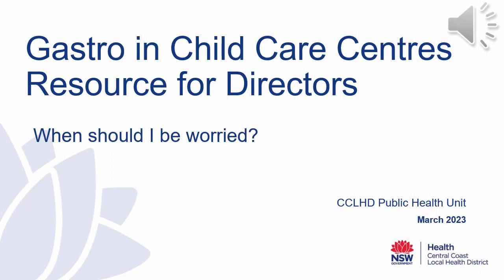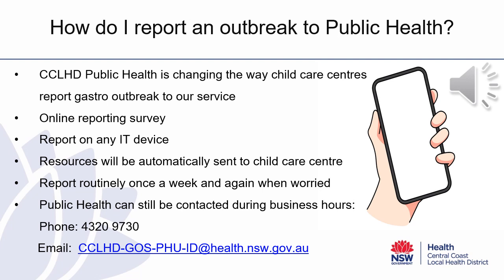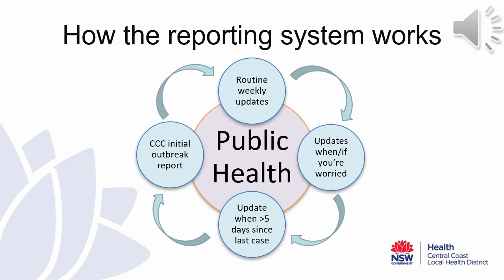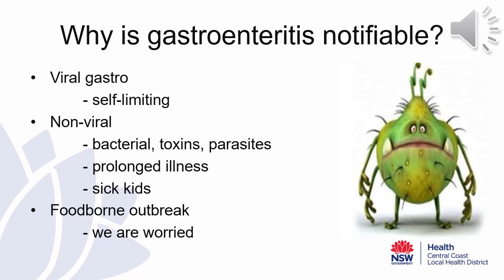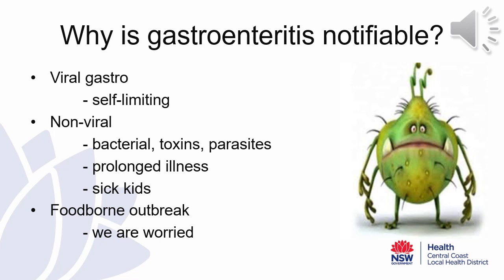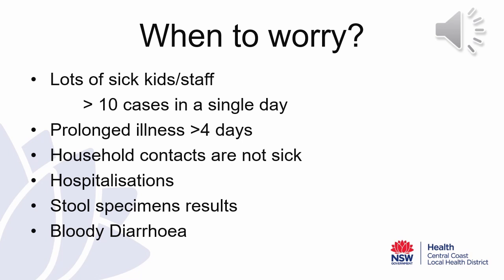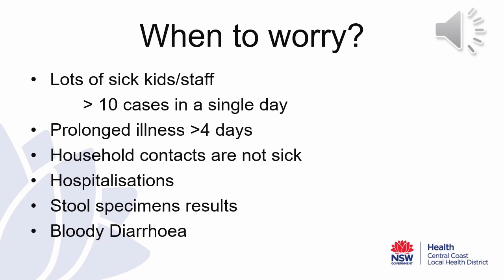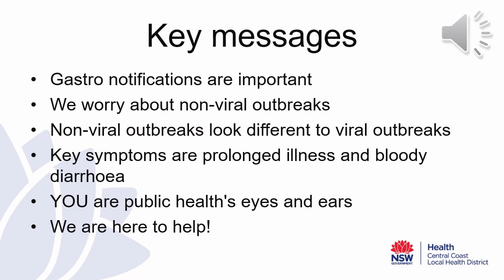When to worry about gastroenteritis outbreak reported at your childcare centre: For directors